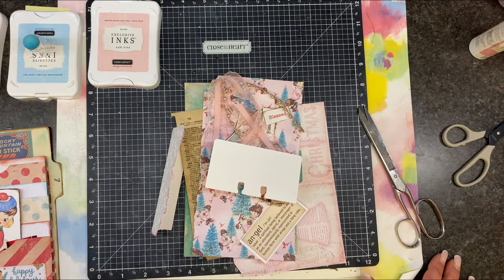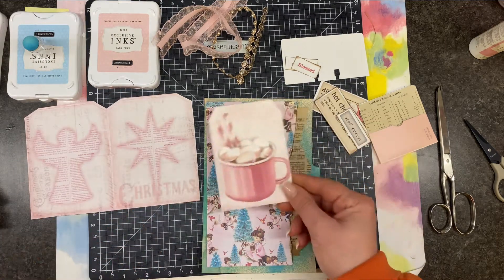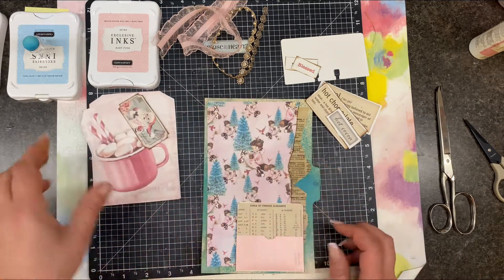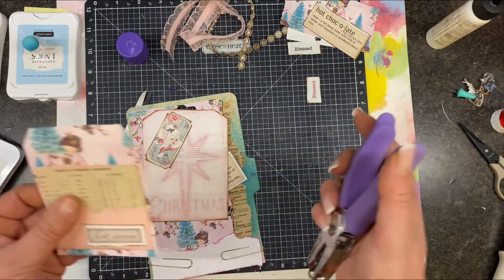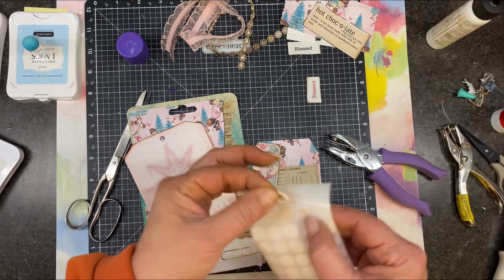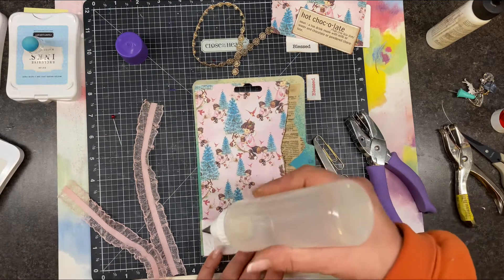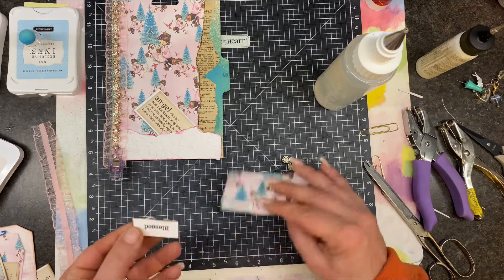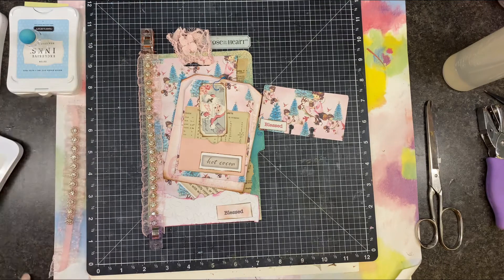A pretty pink project for decemberdaily today! Come craft with me.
Decemberdaily2RestoreU is an open collaboration to play with NO RULES. Like it should be. Play along. Join in! And don’t forget to tag my channel or the hashtag so I can give you a shout out. LET’s PLAY!

 YouTube channel mentions..what are you waiting for? Go check them out!❤️😂

Mailing address:
1415 Harney St Suite 100
Omaha,NE 68102

Cheers!